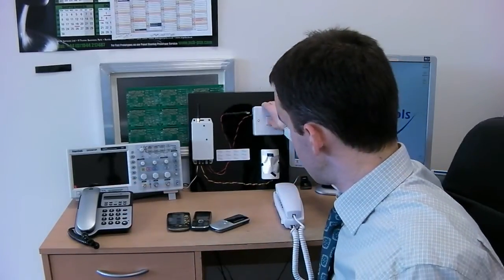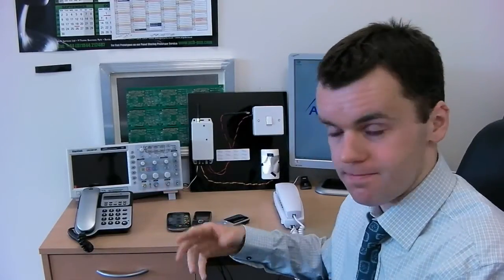Advent Controls A3.02 Alarm Dialer Quick Start Guide Online Help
Michael goes through the quick start guide for the Advent Controls A3.02 Alarm Dialer